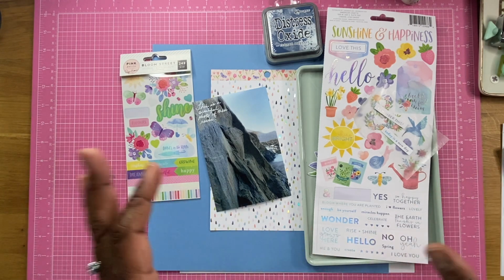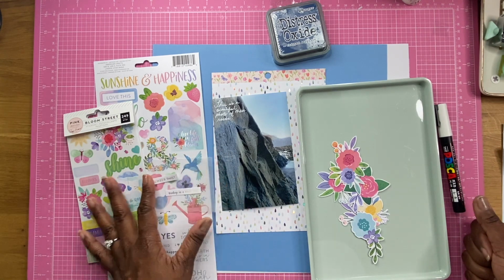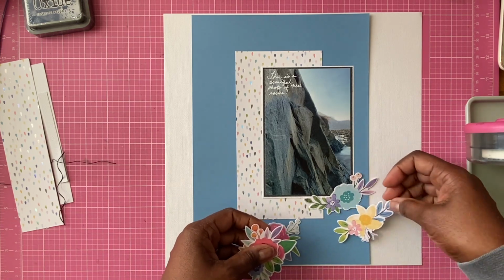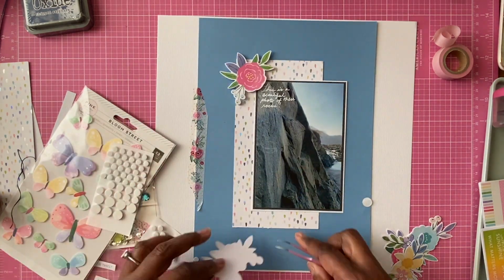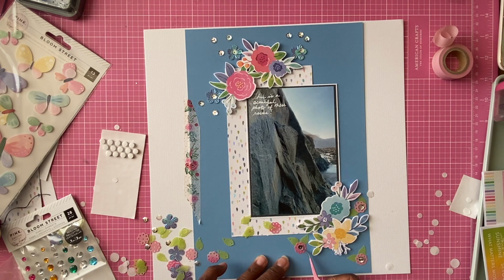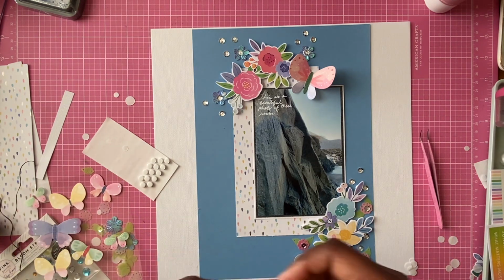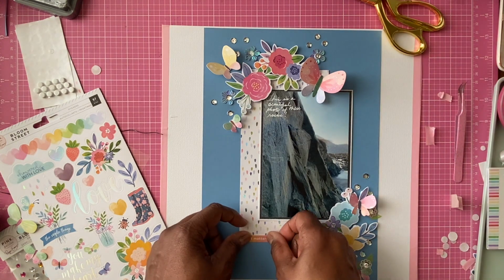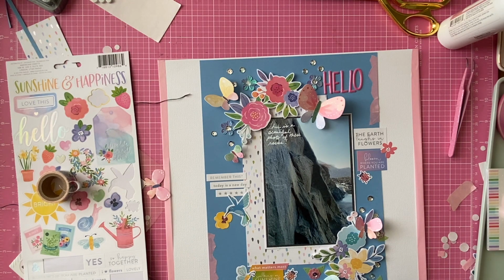SCRAPBOOK PROCESS; HELLO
Hello everyone!  Felicia here with a scrapbooking process video! Enjoy!